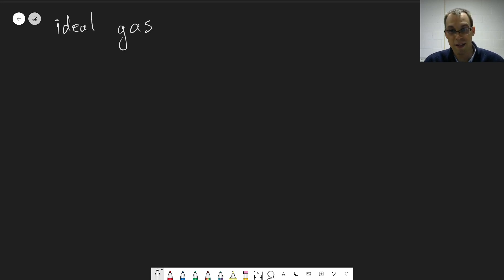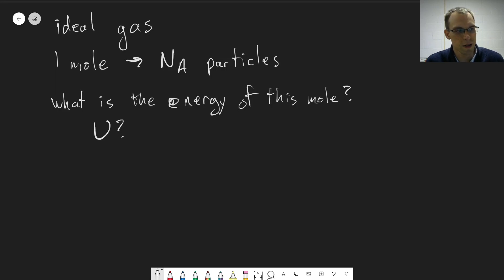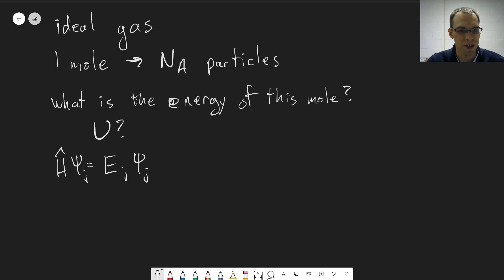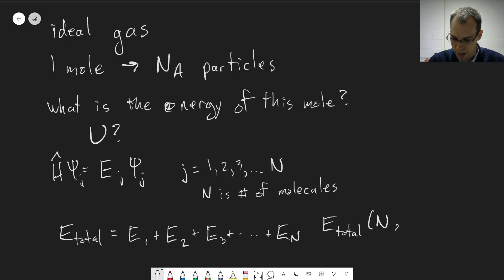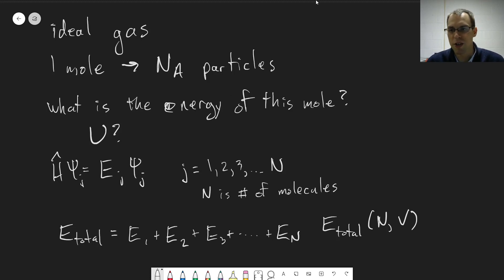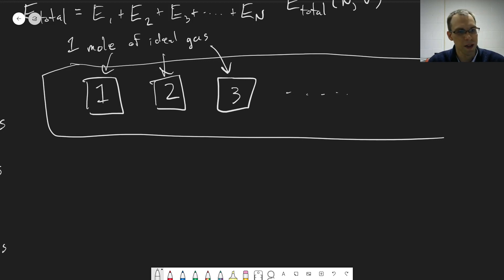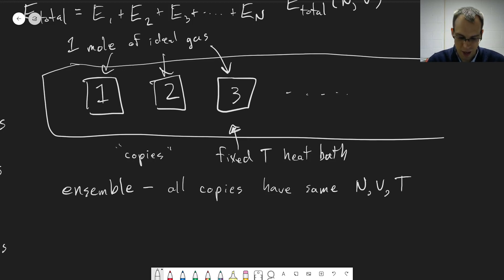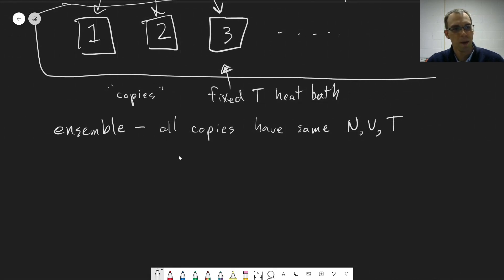Chapter 17: Adding Up Energies of Particles | CHM 307 | 147